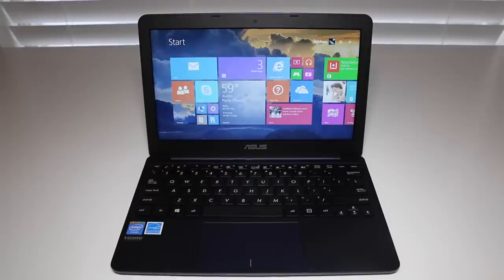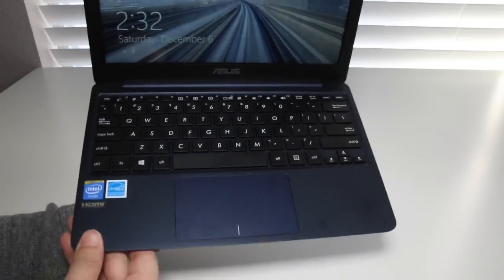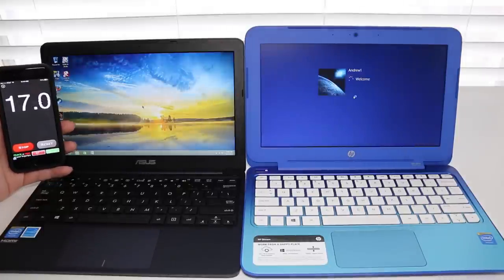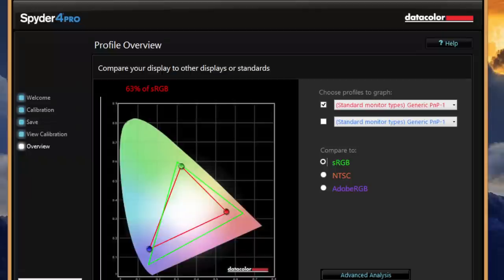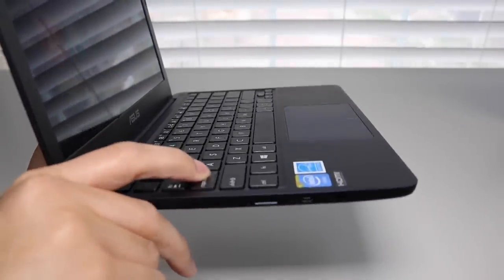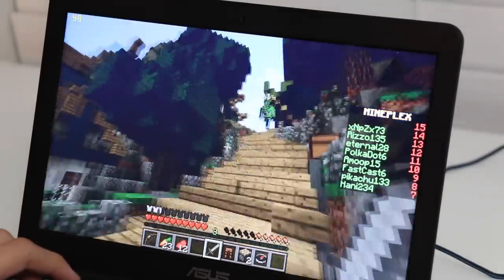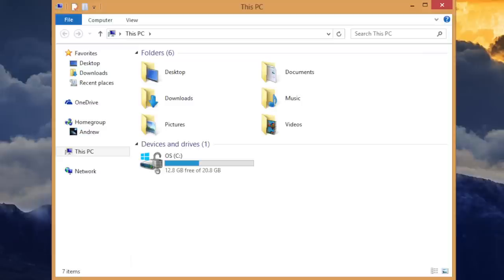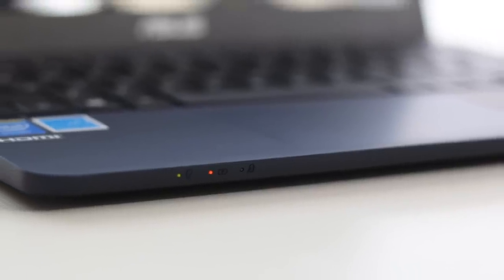ASUS X205TA 11.6" Laptop Review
What's up YouTube, here is my full review on the ASUS X205TA.

Minecraft was running with Optifine installed.

Currently on sale for $179.99